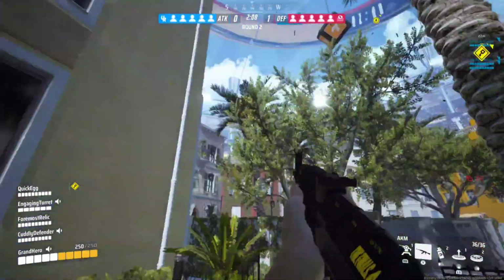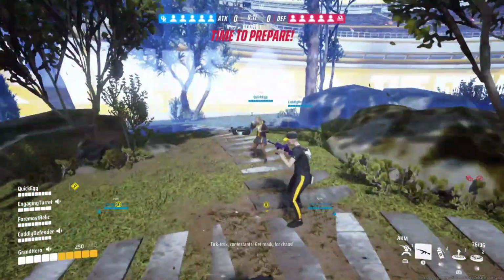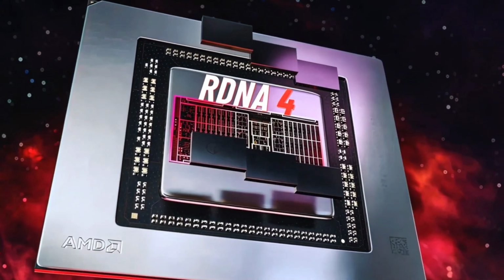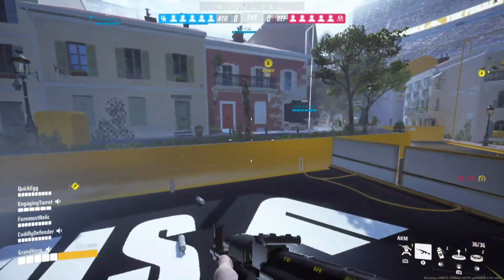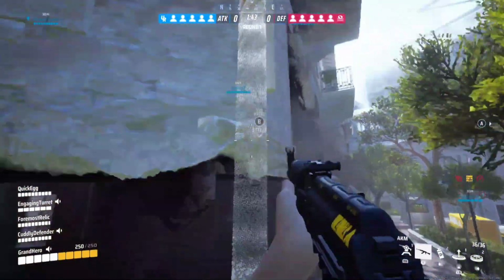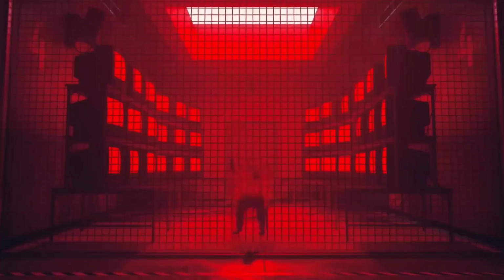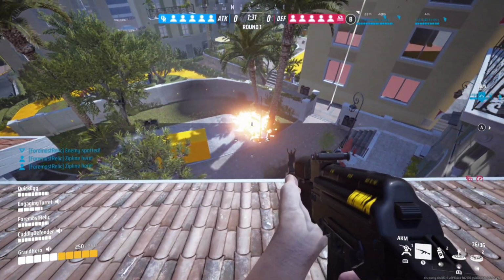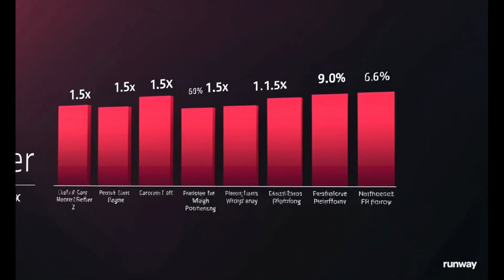Exclusive AMD RX 8800 XT Leak: RDNA 4 Details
AMD RX 8800 XT Leak: RDNA 4 Ray Tracing, Release Date, Price !
Get ready to dive deep into the world of cutting-edge gaming technology with our latest video on the AMD RX 8800 XT! In this video, we explore everything you need to know about AMD's next-gen powerhouse GPU, featuring the revolutionary RDNA 4 architecture and jaw-dropping ray tracing capabilities.  Whether you're a hardcore PC gamer or a console enthusiast, the RX 8800 XT is set to redefine your gaming experience on PS5, PS4, and high-end gaming PCs.

Timestamps:
0:00 - Introduction
0:38 - RDNA 4 Architecture Deep Dive
1:54 - Ray Tracing and Visual Fidelity
3:00 - Potential Performance Benchmarks
3:55 - Expected Release Date
4:30 - Pricing Strategy
5:15 - How the RX 8800 XT Could Change the Market
6:00 - Outro

 We'll walk you through the rumored release date, expected price, and the potential performance benchmarks that have the gaming community buzzing. Watch as we showcase an ultra-realistic first-person shooter game in stunning 4K HDR, highlighting every graphic detail that makes the RX 8800 XT a game-changer.

Don't miss out on our in-depth analysis of how this GPU could dominate the market and elevate your gameplay to new heights.

Get all the details on the leaked AMD RX 8800 XT, including RDNA 4 Ray Tracing, release date, and price. Stay ahead in gaming technology!